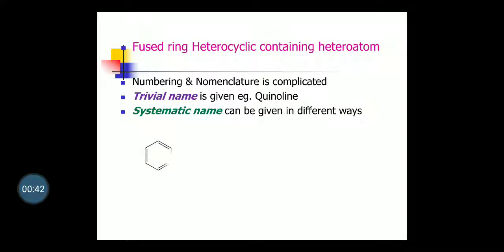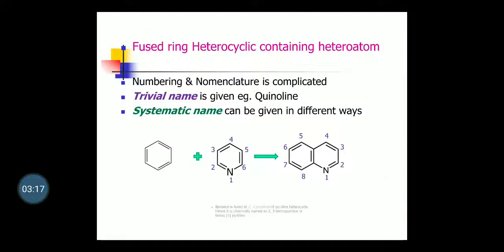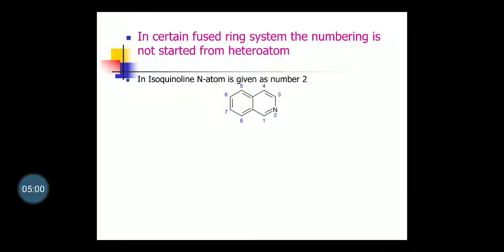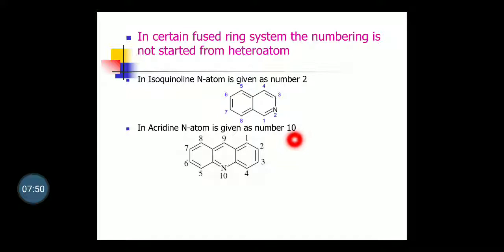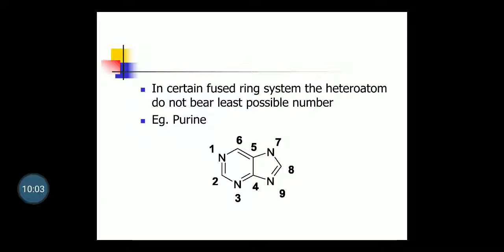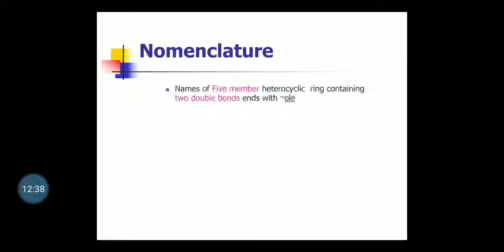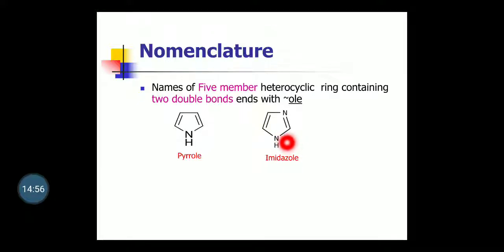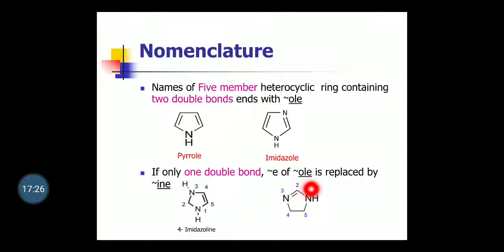Heterocyclic Part 3 Recorded